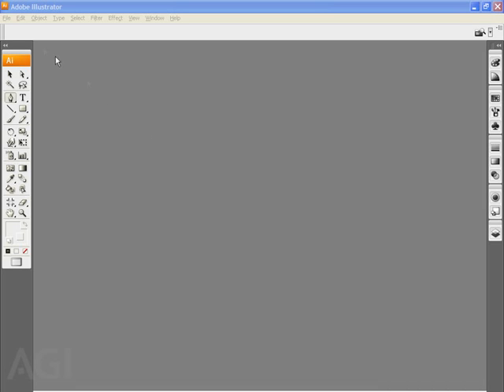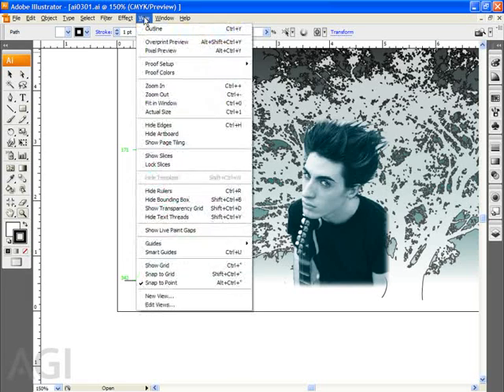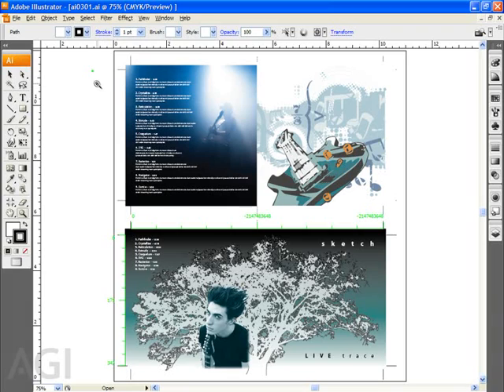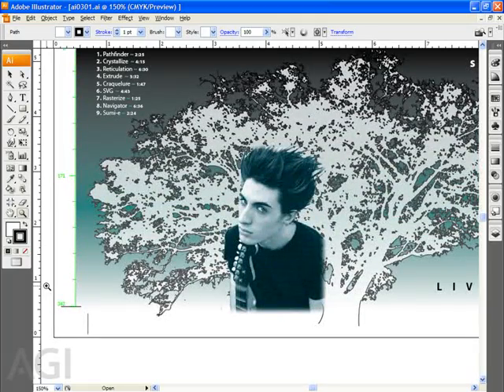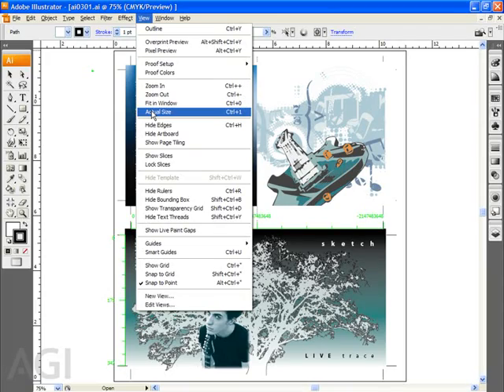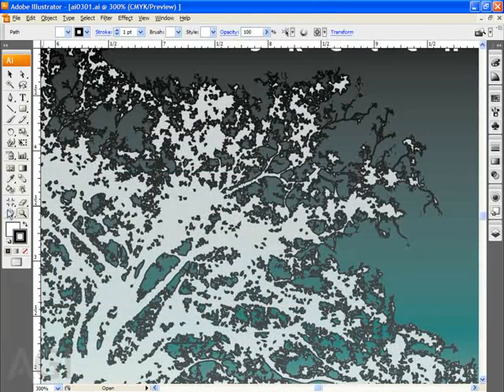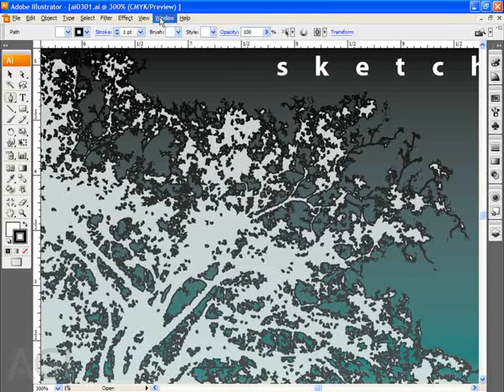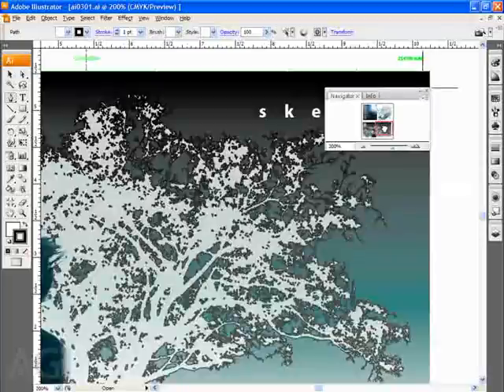Learn Illustrator: Illustrator Training CS3 The Workspace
In this Illustrator training video you will learn Illustrator CS3, Getting to know the Workspace, delivered by AGI's Greg Heald.